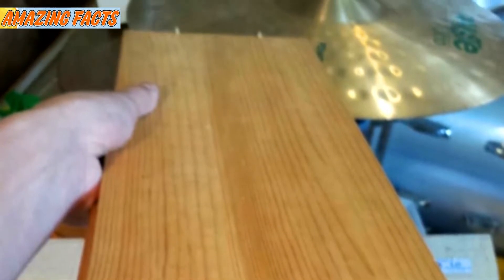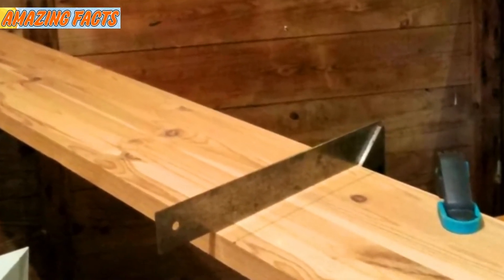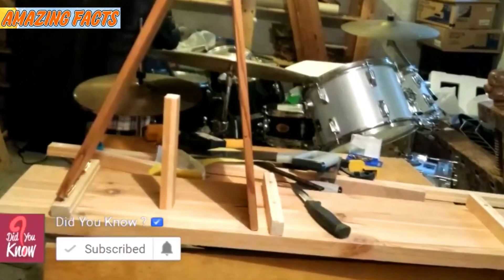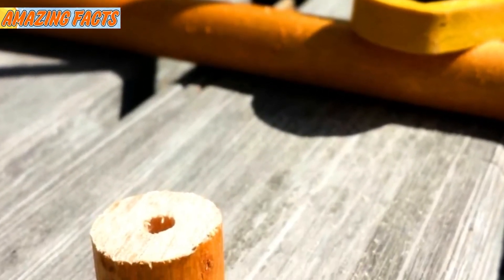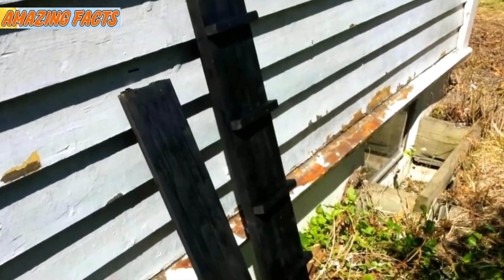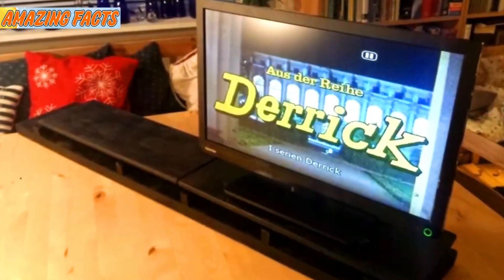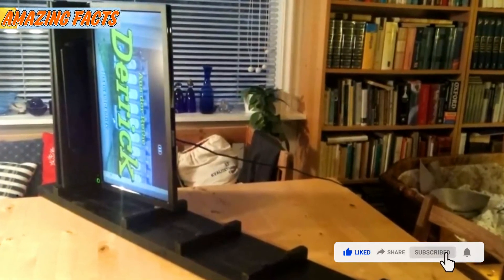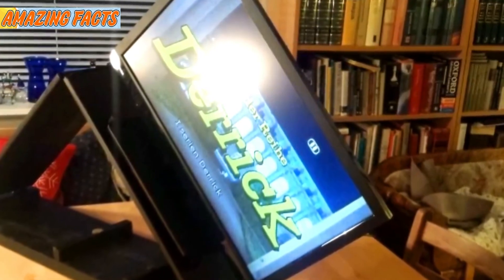His Grandpa Was Diagnosed With Parkinson’s Disease, So He Did Something Unforgettable